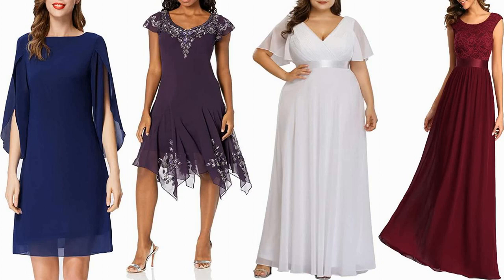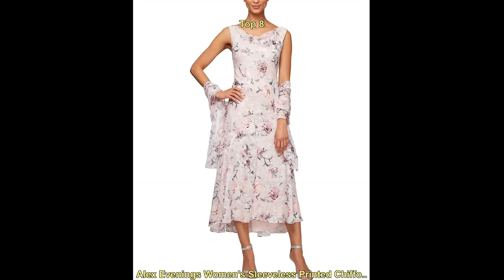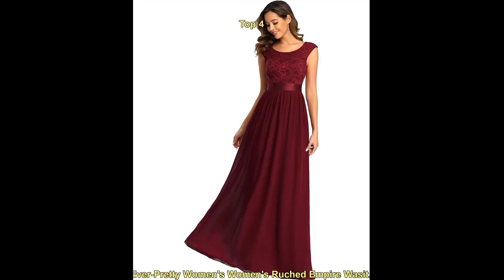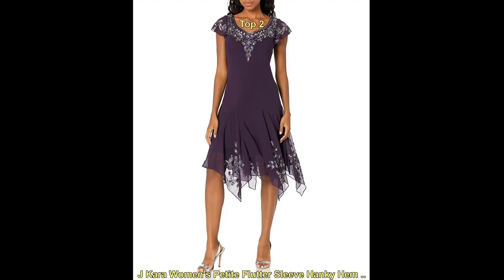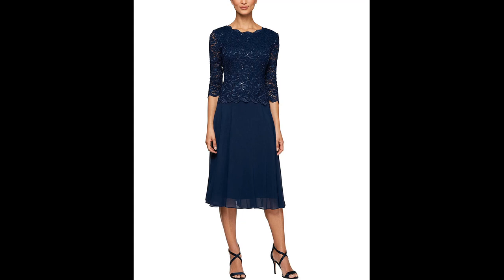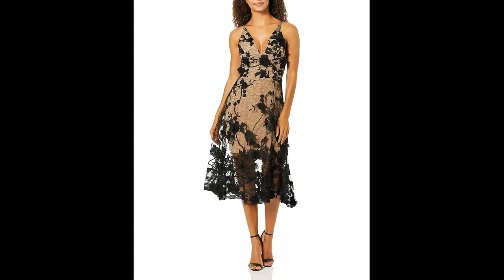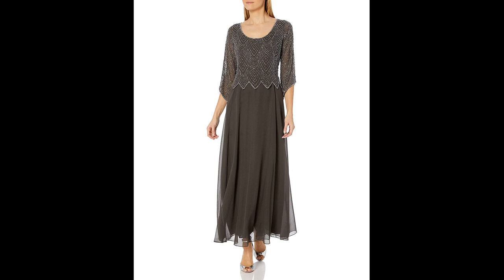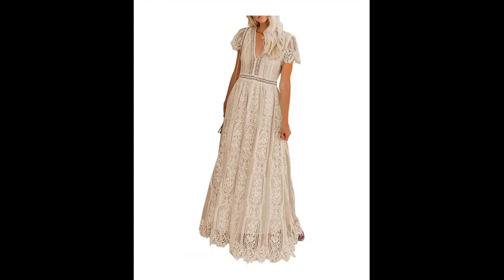Top 10 For beach wedding dresses with sleeves Ideas 2023, Fashion women's wedding Dresses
Beach wedding dresses with sleeves have become increasingly popular in recent years as more and more couples opt for destination weddings on the beach.

★★★★★ Trendy beach wedding dresses with sleeves from Amazon

Top 10 For beach wedding dresses with sleeves Ideas 2023

1. GRACE KARIN Women Loose Chiffon Dress Elegant Evening Dress for Cocktail Party

2. J Kara Women's Petite Flutter Sleeve Hanky Hem Short Cocktail Beaded Dress

3. Ever-Pretty Women's Plus Size Double V-Neck Evening Party Maxi Dress 09890

4. Ever-Pretty Women's Women's Ruched Empire Wasit Bridesmaid Dresses 0646

5. Ever-Pretty Women's Off The Shoulder Ruffle Party Dresses Side Split Beach Maxi Dress 07679

6. Alex Evenings Women's Slimming Short Sheath 3/4 Sleeve Dress with Surplus Neckline
7. ZESICA Women's Bohemian Floral Printed Wrap V Neck Short Sleeve Split Beach Party Maxi Dress
8. Alex Evenings Women's Sleeveless Printed Chiffon Dress with Shawl
9. Alex Evenings Women's Plus Size Tea Length Dress with Rosette Detail
10. Alex Evenings Women's Long Sequin Dress with Flutter Sleeves